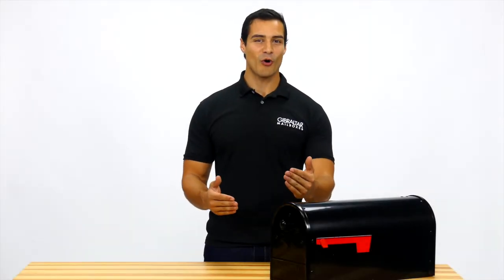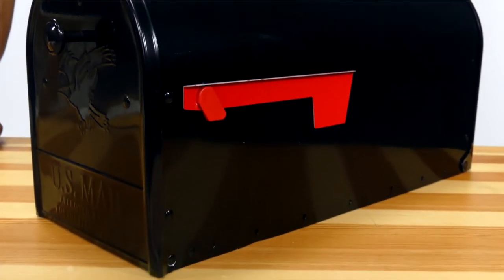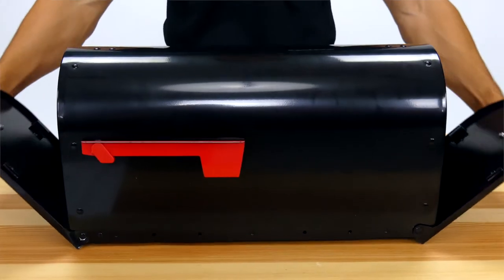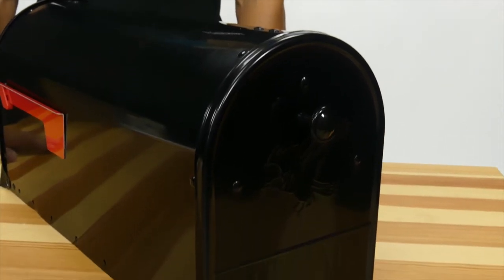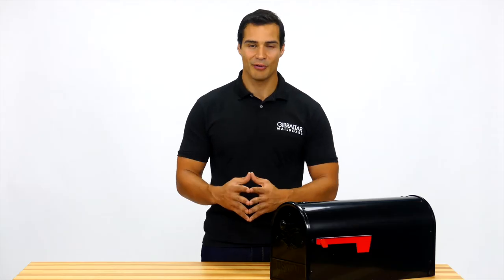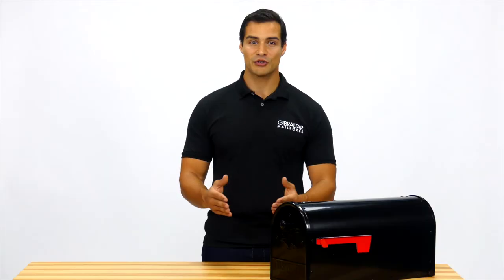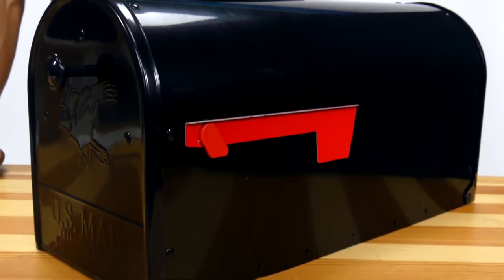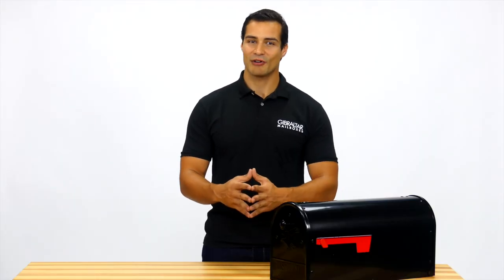The Outback Double Door Mailbox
The Outback features two doors for convenient mail access, away from the street.